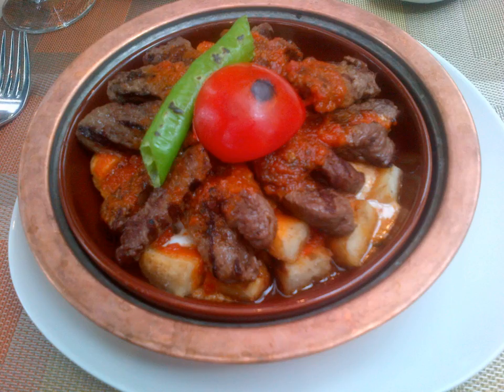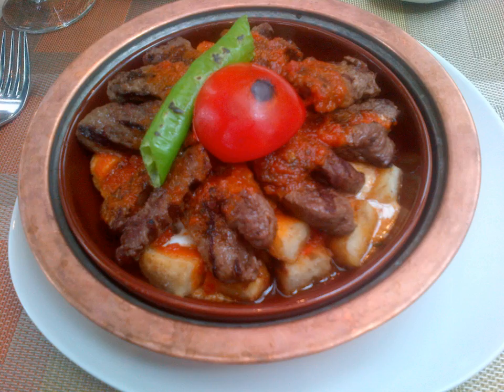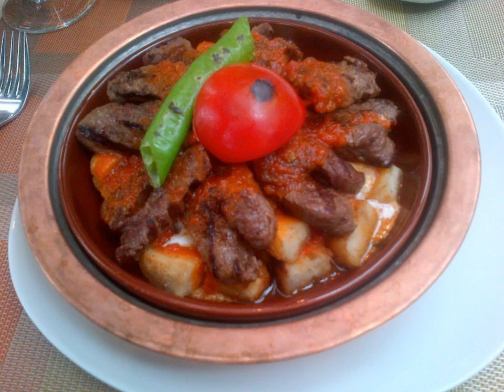Pilaki | Wikipedia audio article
This is an audio version of the Wikipedia Article:
Pilaki

00:00:33 1 See also

- Socrates

SUMMARY
Pilaki is a style of Turkish meze and may refer to several dishes that are cooked in a sauce made out of onion, garlic, carrot, potato, tomato or tomato paste, sugar, and olive oil. Beans prepared in this style (fasulye pilaki, with white beans, or barbunya pilaki, with borlotti beans) are served cold, garnished with parsley and slices of lemon. Fish pilaki is also a popular recipe. In Greek cuisine, this style is known as plaki. In Bulgarian cuisine the name is "plakiya".